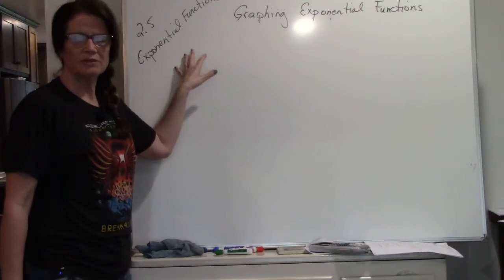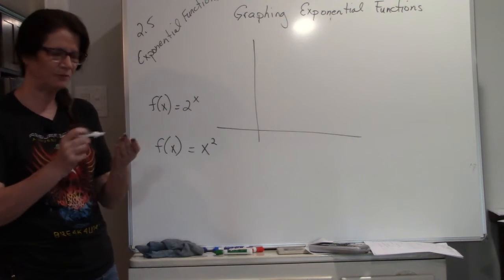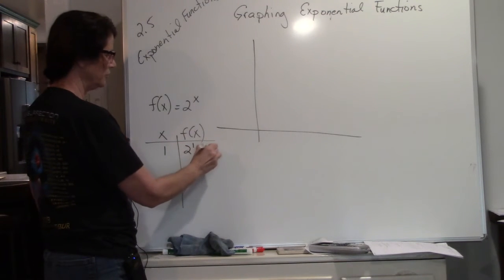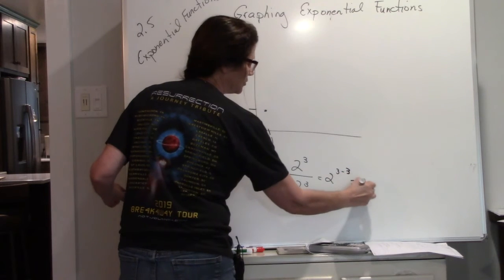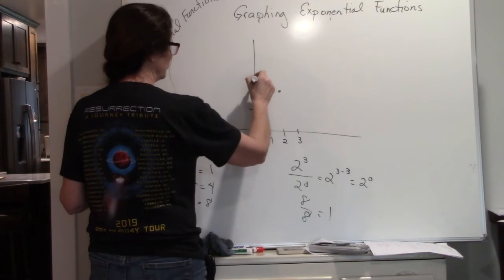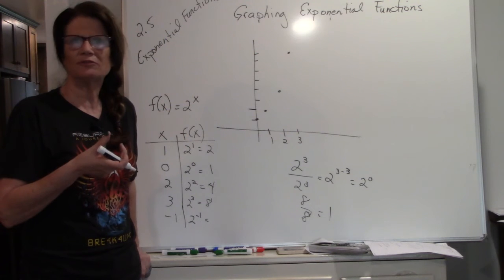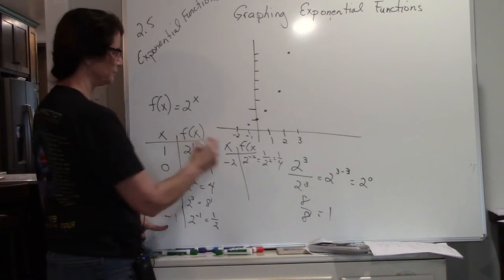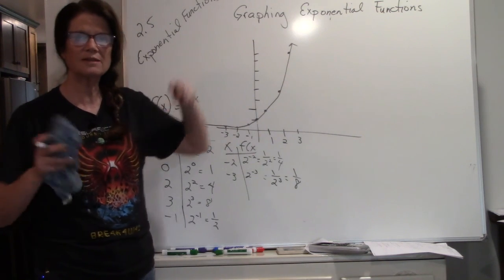1324 2 5 Exponential Functions Graphing